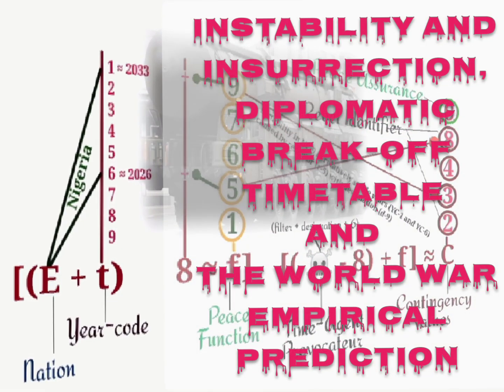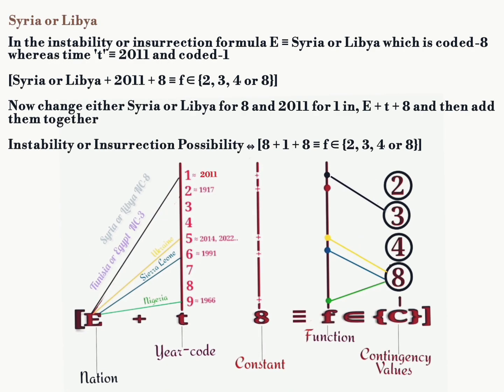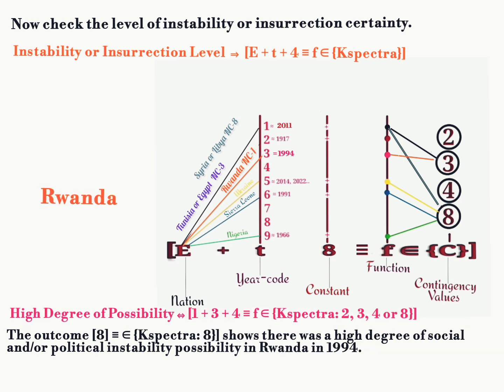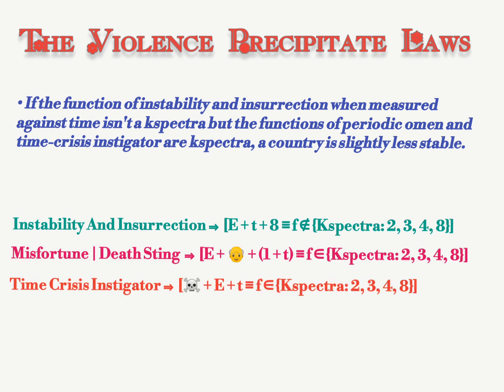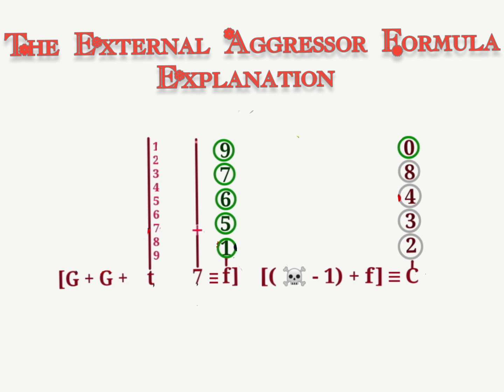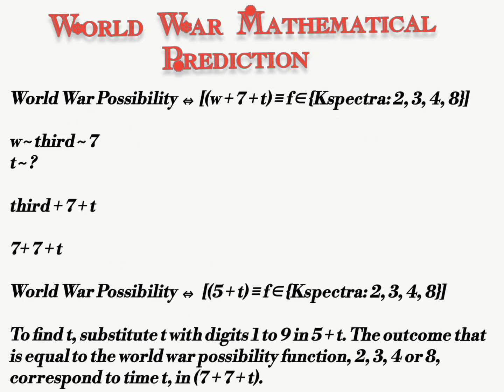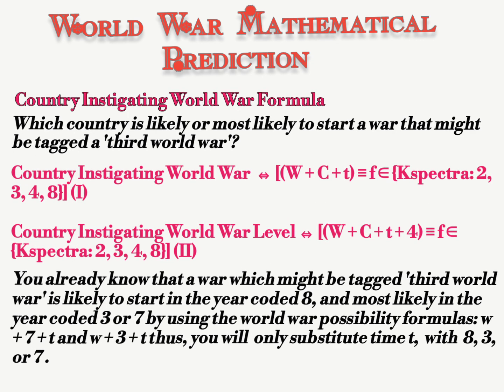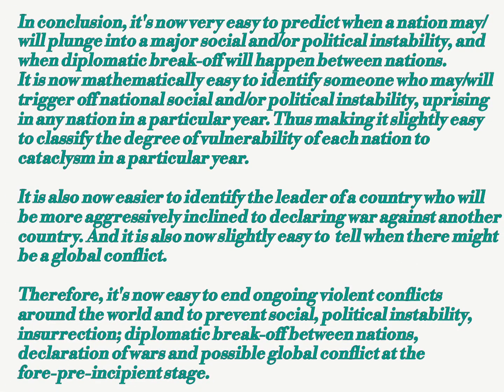Instability And Insurrection,Diplomatic Break-offTimetable And The World War Empirical Prediction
The Seed-Activity law states that action, reaction, attraction, repulsion and the resultant responses and relationship are inertia until acted upon by time.
And because Chaos is directly proportional to simultaneous certainties, time determines the certainty of any event by considering the harmony and resonance degree of the accompanying complementary attributes or particles which are peculiar to the possibility which must be made certain in relation to a particular position and sequence of time.

Consequently, however obnoxious government policies may seem to be, and intense the level of complaint of some individuals, if time doesn't align certain conflict precipitating factors, a nation may not really be facing a major instability nor violent conflict but if these factors align time substitutes docility of the people with high level of belligerence or seditious activities, thus making time the major ​cause of human sudden and highly observably behavioural change.
As a result, no nation is safe from political and /or economic instability,  and economic prosperity of a nation isn't a fortress and there is no consistent diplomatic relation.